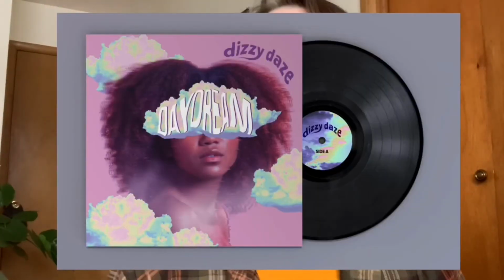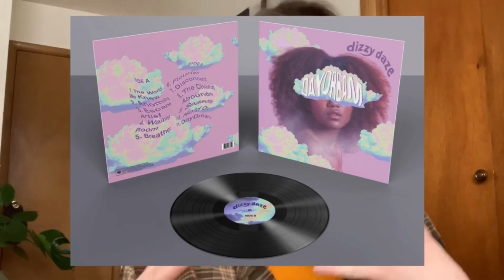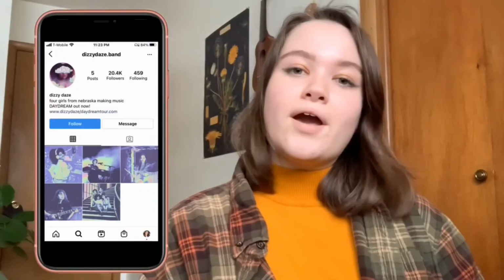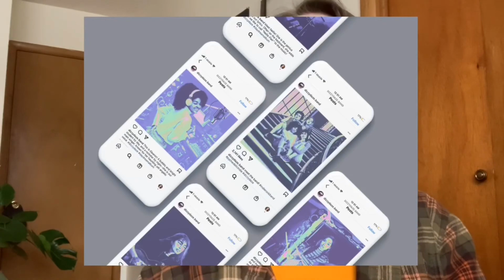my design process: album launch campaign project!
hello! I’m a graphic design student and one thing that is very important in my field is process! This video takes you along for the ride as I work on a project from the day it was assigned, to the final grades. Enjoy!